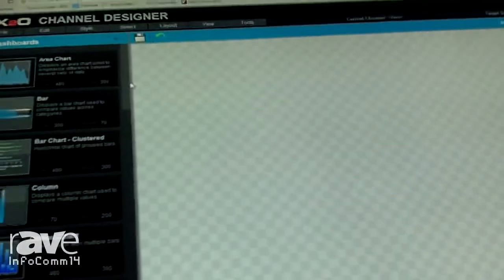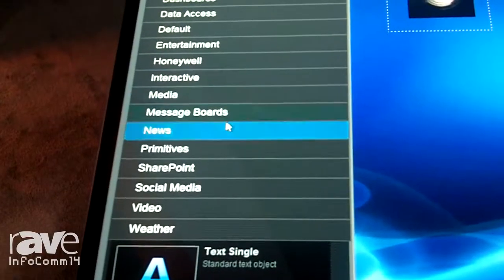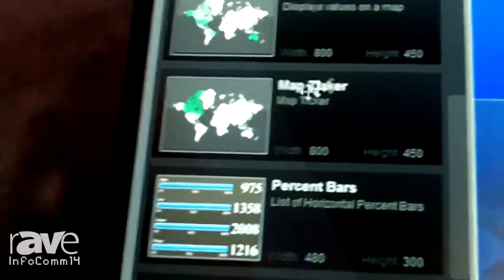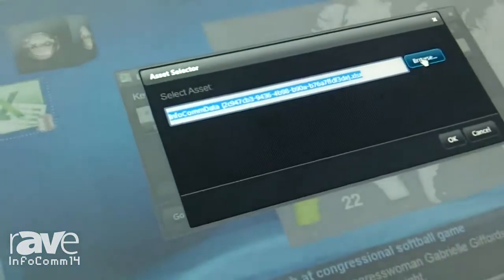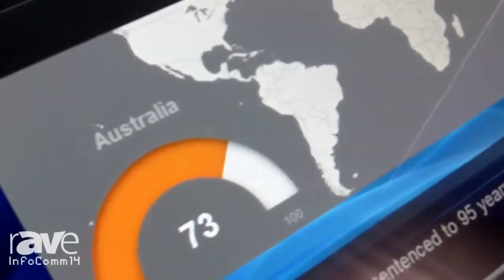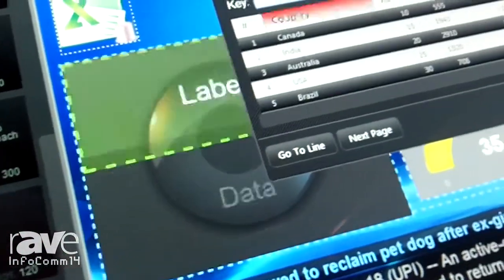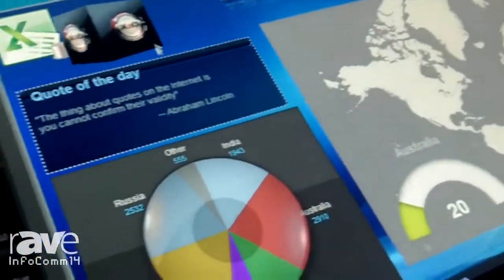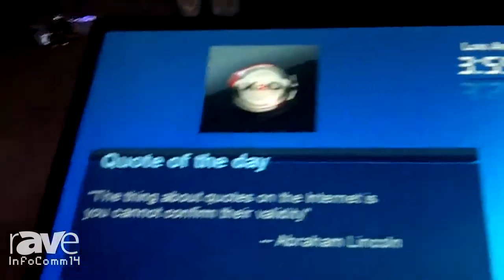InfoComm 2014: X2O Media Demonstrates Building a Dynamic Dashboard with Channel Designer